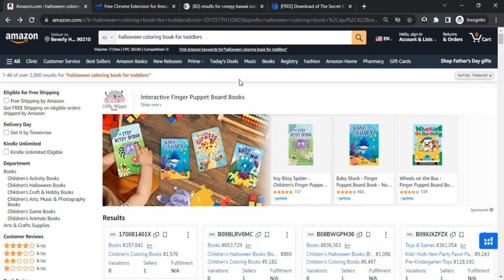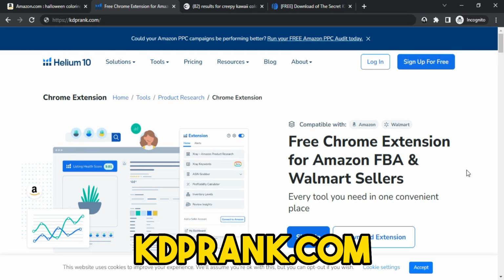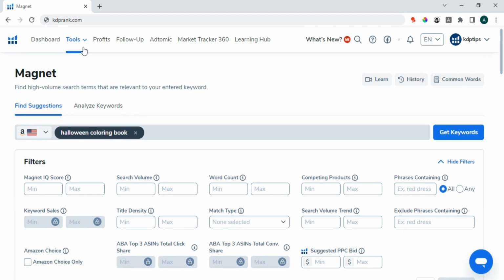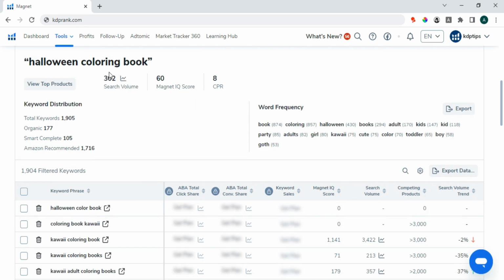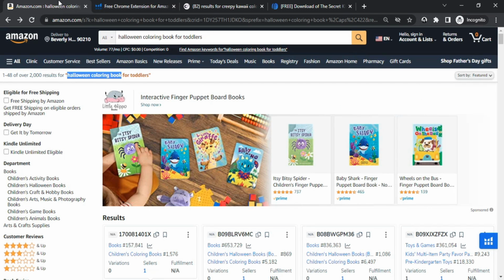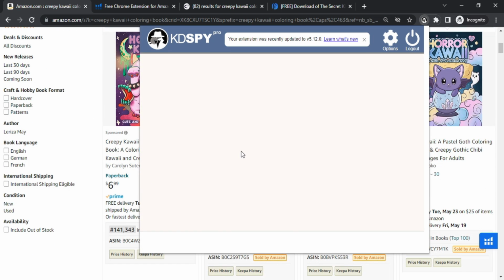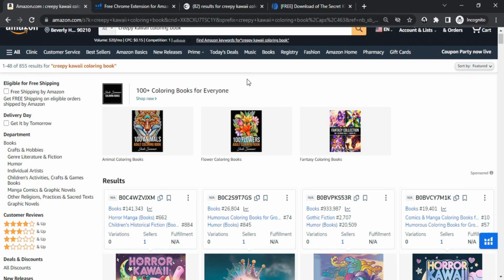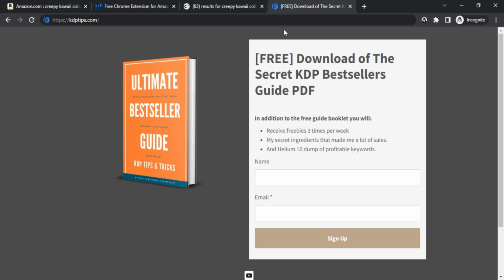Unlock the Secret to Making $14,235 Monthly with This Underrated Amazon KDP Niche!